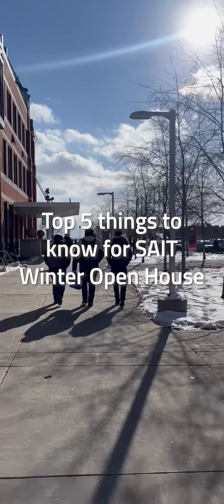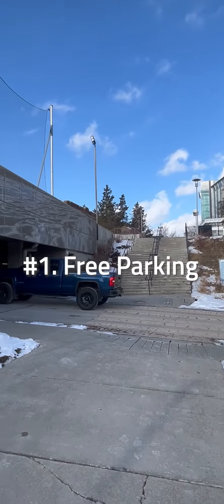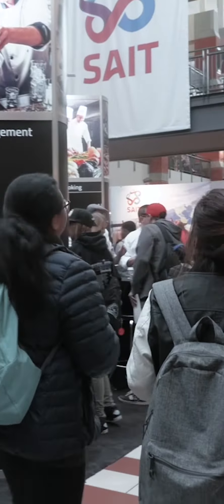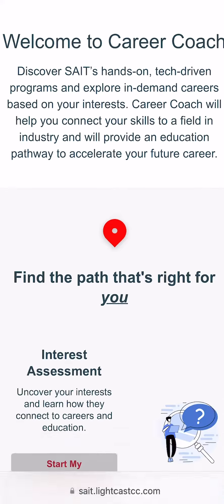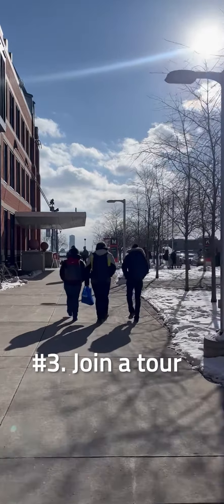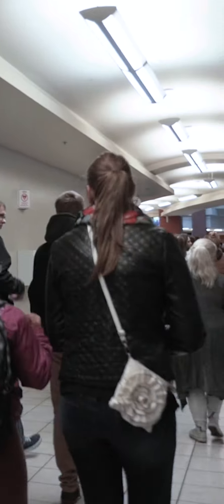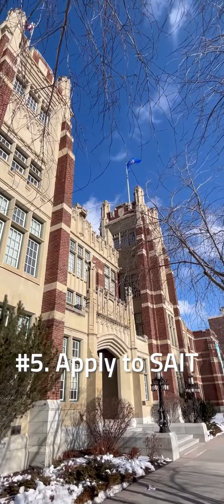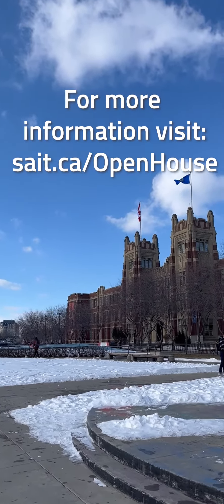5 Things to know for SAIT’s Winter Open House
Here are the top five things you need to know to have a great experience at SAIT’s 2024 Winter Open House on Saturday, March 9 from 10 am – 3 pm. Discover hands-on careers, connect with industry-leading instructors and get answers to your questions about SAIT. Register now at sait.ca/openhouse.